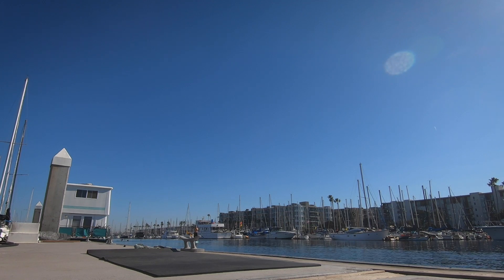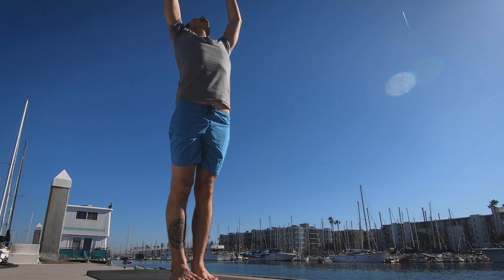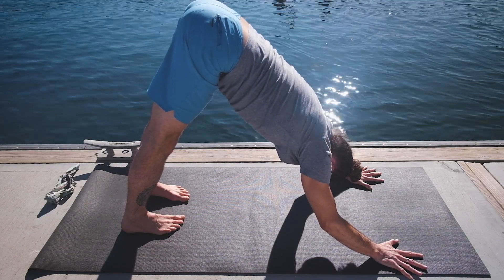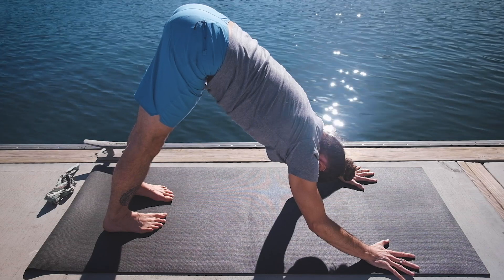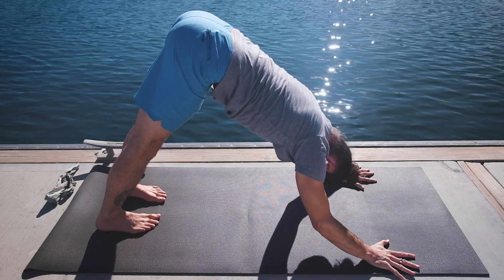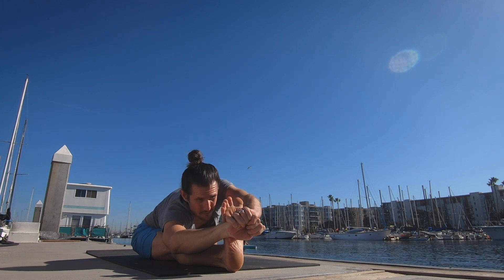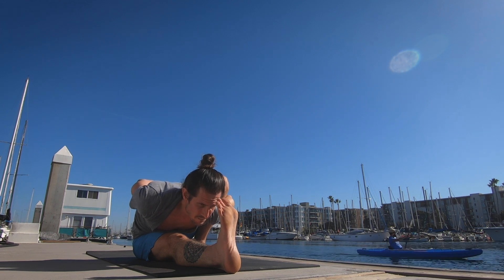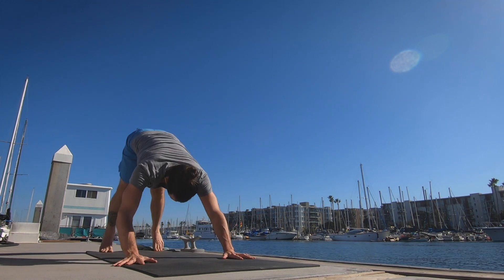15 minute ashtanga yoga primary series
15 minute practice of the ashtanga yoga primary series. Perfect for those who are familiar with the ashtanga yoga primary series with only a couple minutes of time on their hands.

Morgan Lee is an Acupuncturist, Registered Nurse, KPJAYI Authorized level II yoga instructor, and author of the book, ‘Why Yoga Works; The Science Behind the Yoga.’ I help students heal from injuries.

It should be advised that you consult your physician regarding the applicability of any recommendations and follow all safety instructions before beginning any exercise program. When participating in any exercise or exercise program, there is the possibility of physical injury. If you engage in this exercise or exercise program, you agree that you do so at your own risk, are voluntarily participating in these activities, assume all risk of injury to yourself